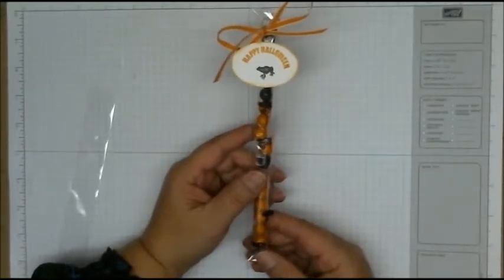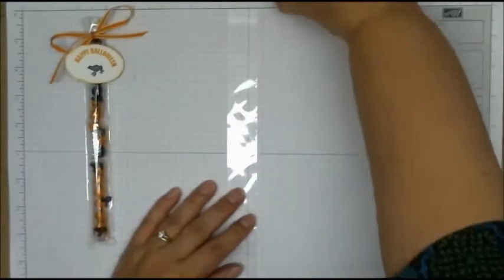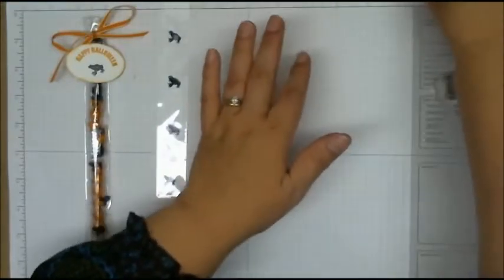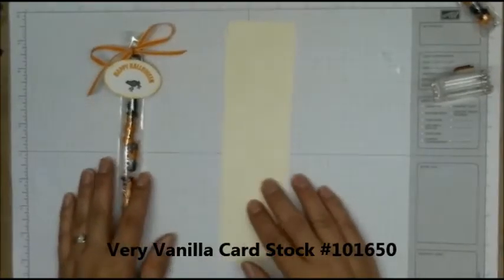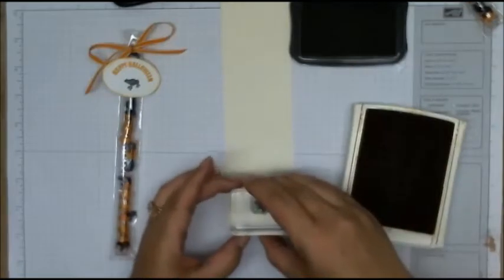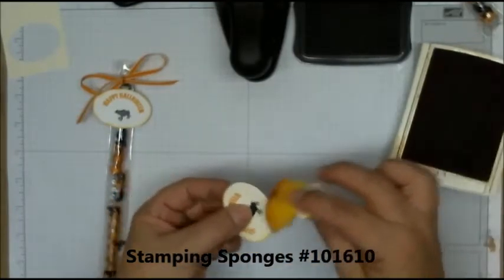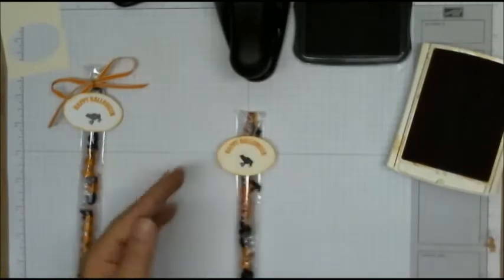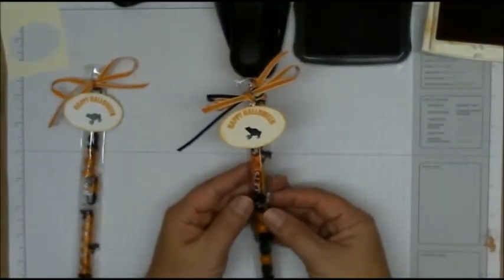Easy Halloween Favor Cellophane Tag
Quick and Easy Halloween Favor using Stampin' UP's 1"x8" Cellophane bags along with the Toxic Treats Stamp Set!